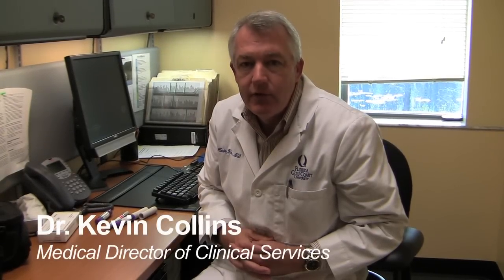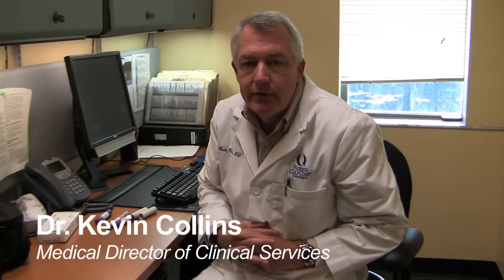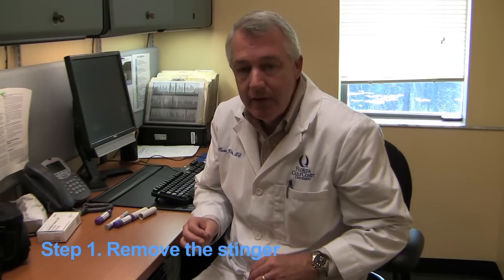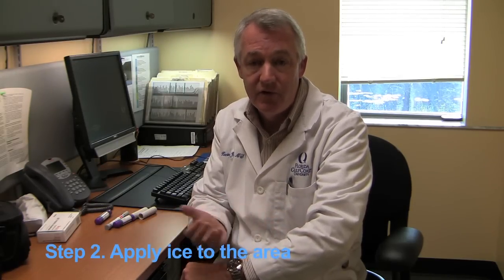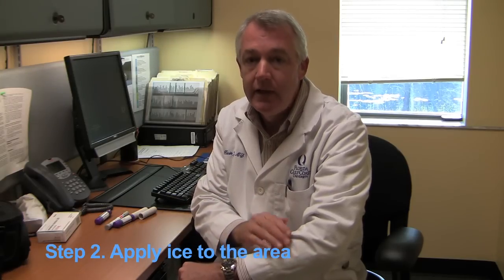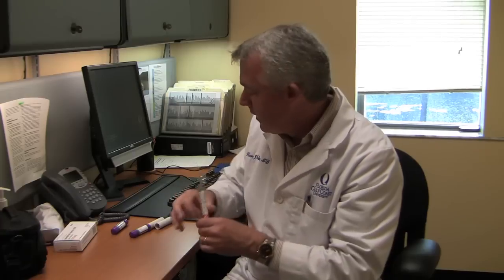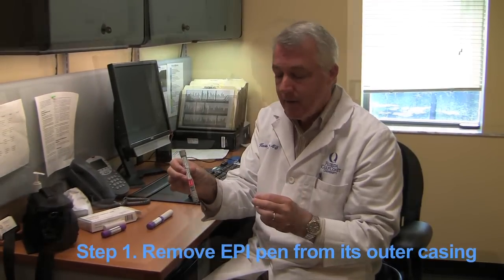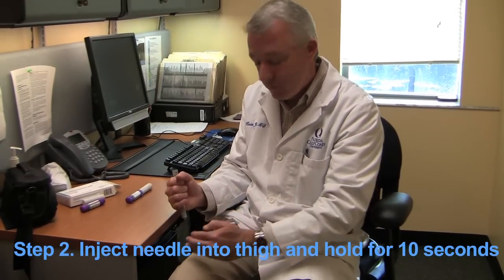How to Treat a Bee Sting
Dr. Collins, from the Wellness Center, shows you how to take care of a bee sting and deliver and EPI shot in case of an allergic reaction.